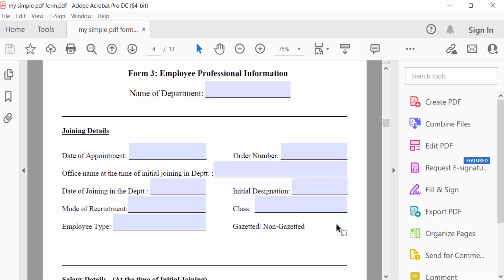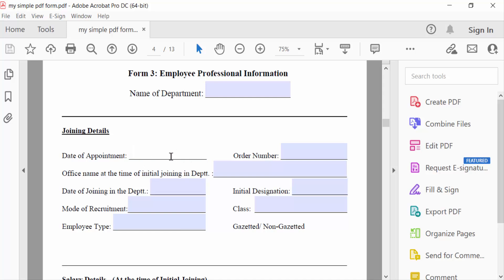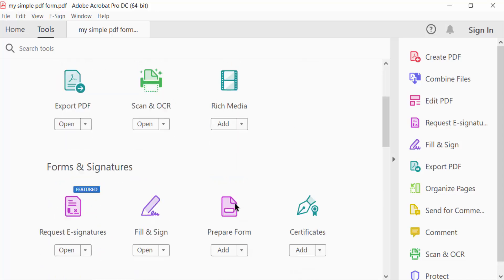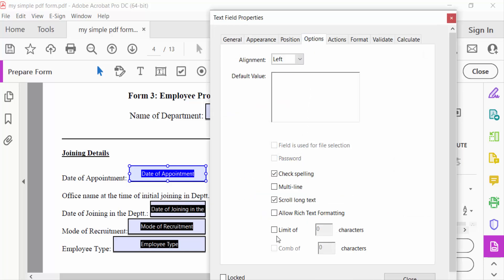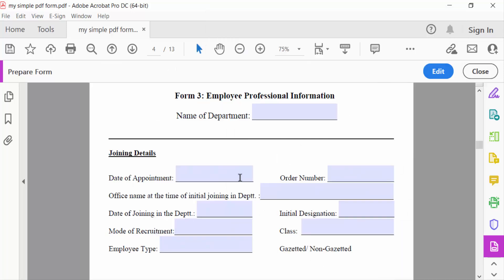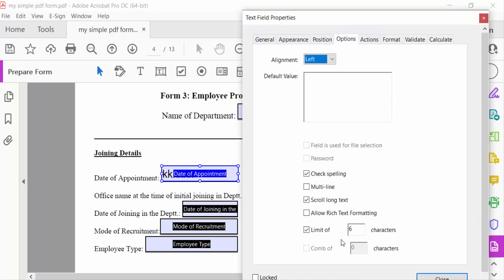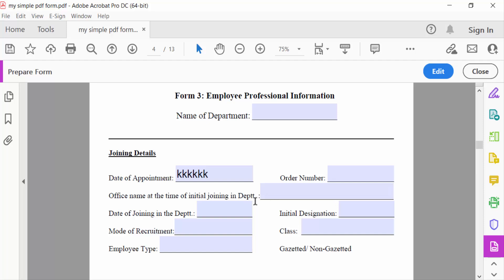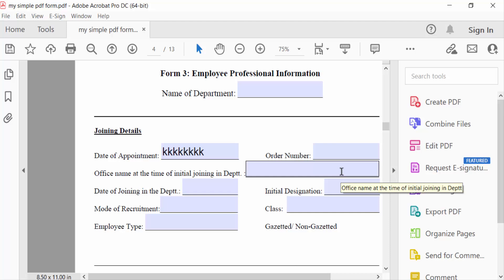How to limit text field characters in fillable PDF using Adobe Acrobat Pro DC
Hello everyone, Today I will present you, How to limit text field characters in fillable PDF using Adobe Acrobat Pro DC.